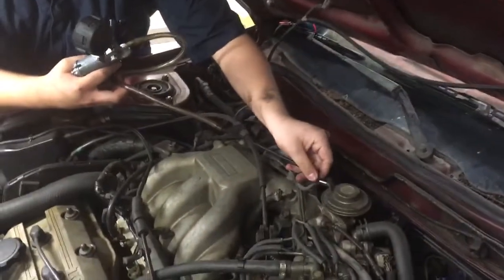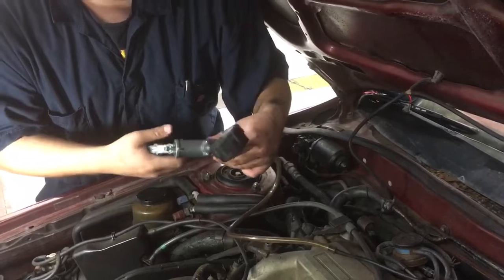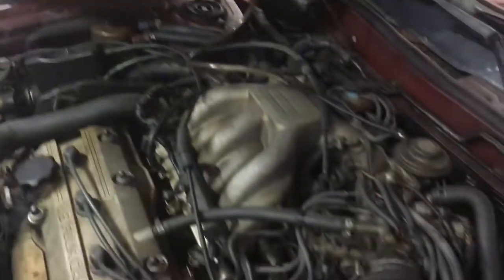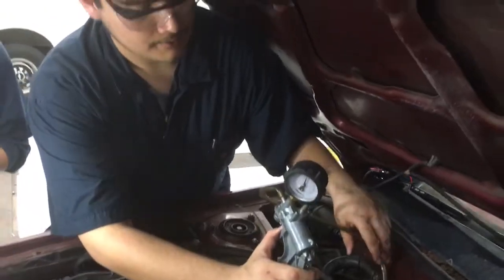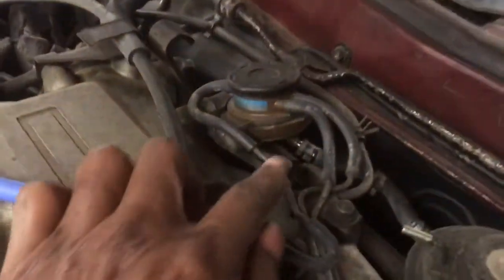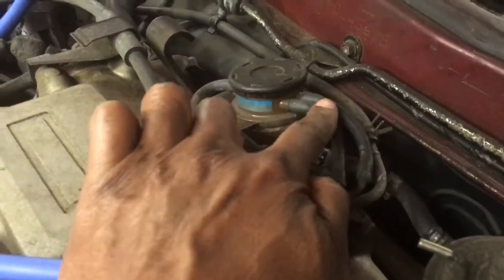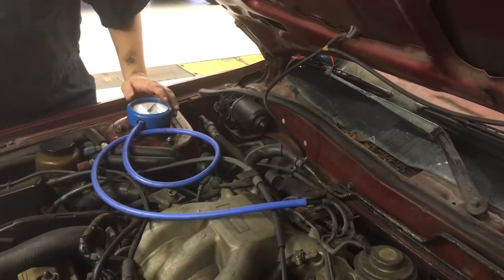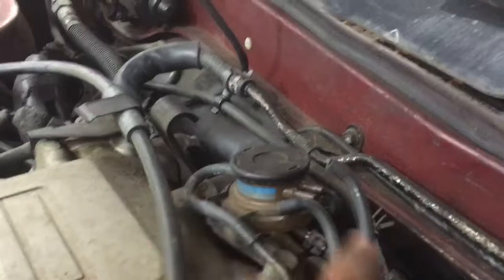How to fix code 71 Low EGR flow 1989 Toyota Part 1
Code 71 low EGR Flow or insufficient EGR Flow
The class is troubleshooting the EGR circuit, and we are discussing how code 71 is set. It's not always the EGR Valve, it could be the circuit.
Emissions Instructor: Nate Davis
Smog Class; Abram Friedman Occupational Center